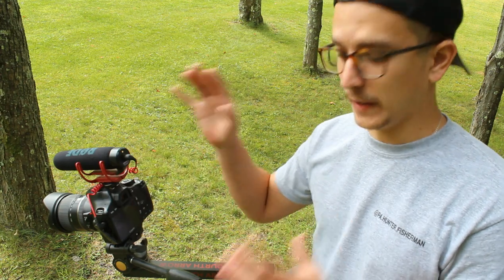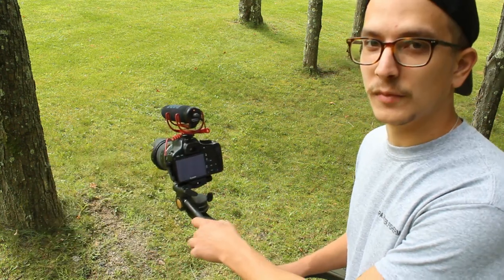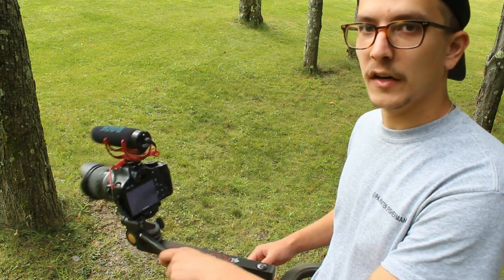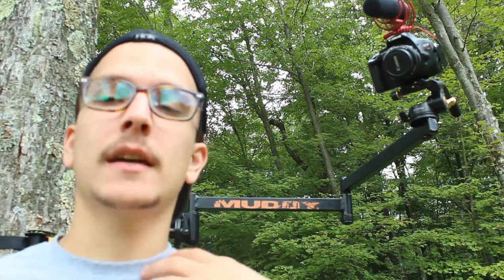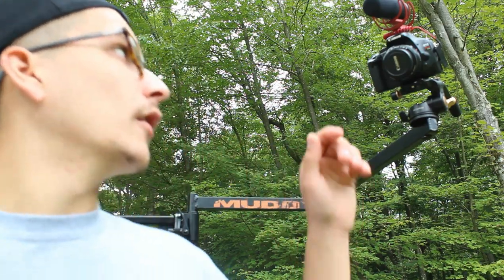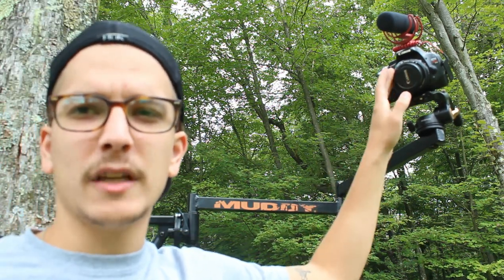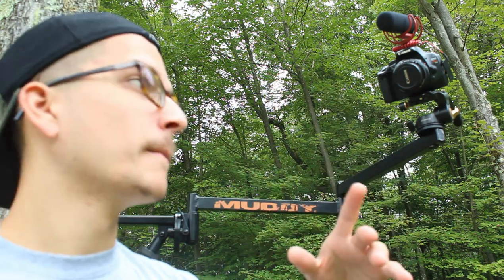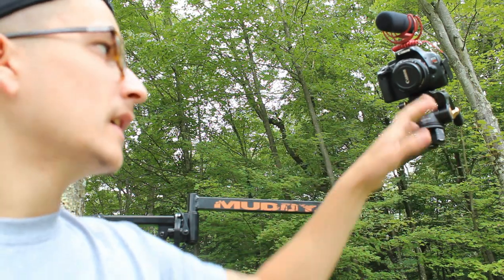2020 Solo Filming Setup For Hunting Season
Thank y'all so much for all the love and support!!

This video was a ton of fun to make I love upgrade our equipment and make sure we are putting out the best content we can for our viewers!! I hope you all enjoy!

1st Rode Mic
2nd Rode Mic-
Muddy Camera Arm
Canon Rebel T3i
Canon Rebel T2i
Climber Stand
Tripod Mount-
Lense For Main Camera-
Lense For Face Camera-